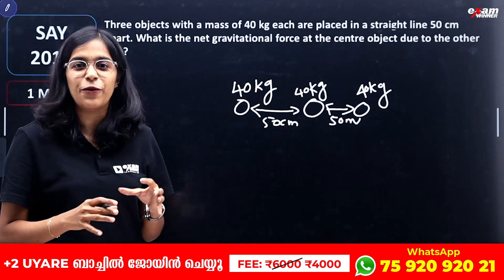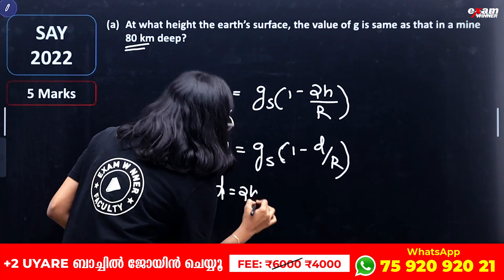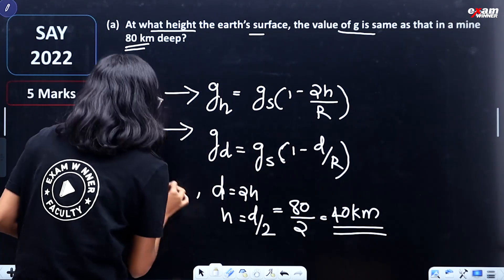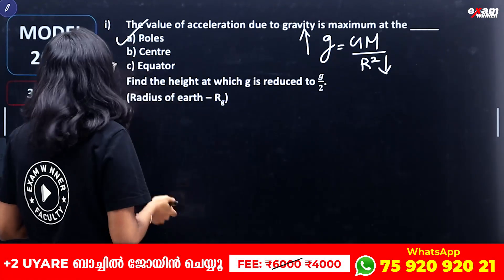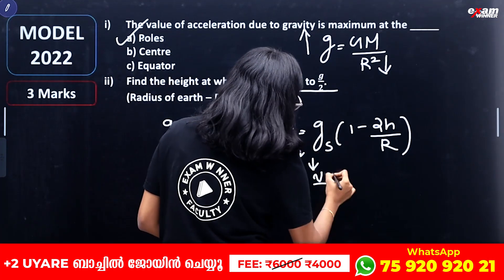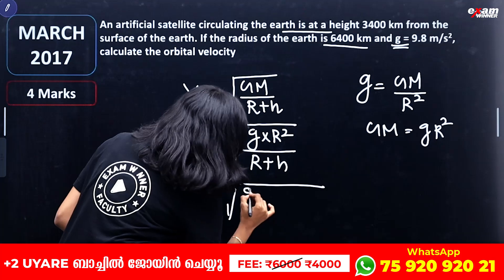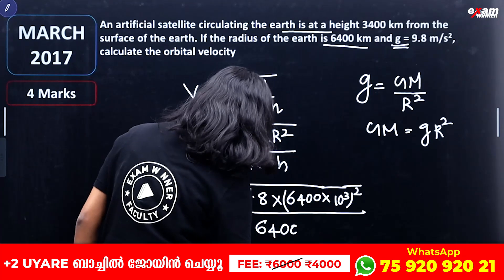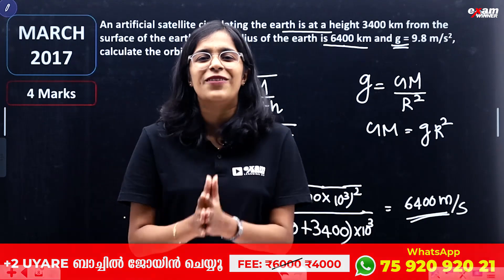Plus One Physics Public Exam | Gravitation | Sure Questions | Exam Winner